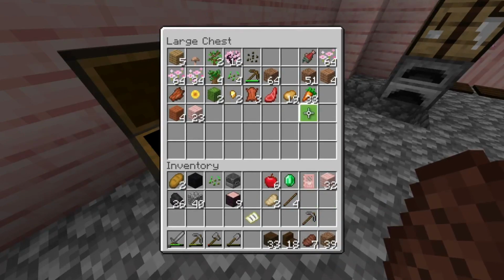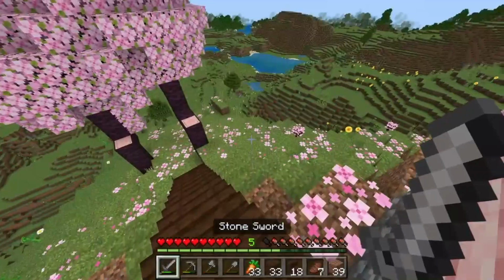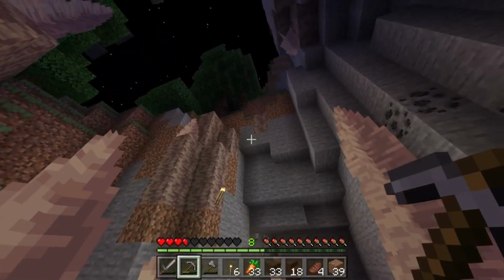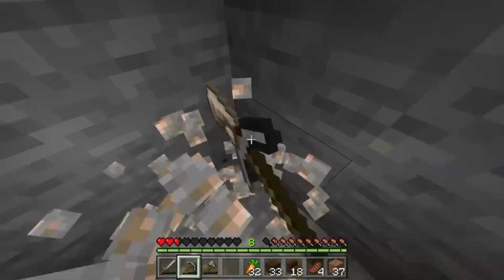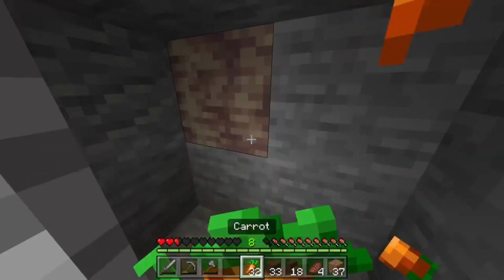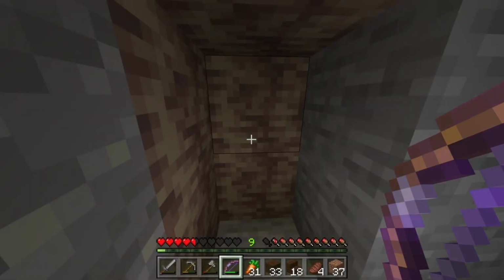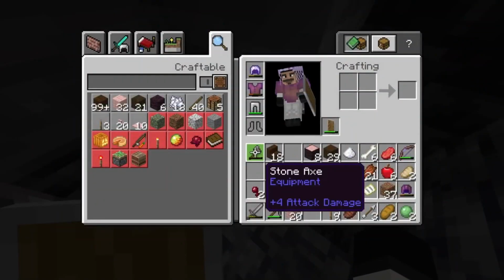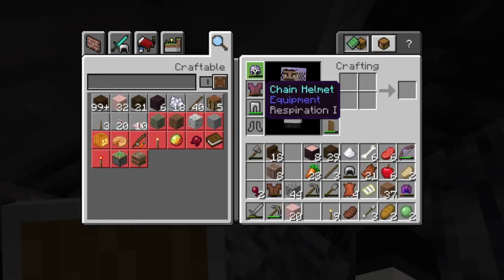We need to talk... (Minecraft 1.20 Hardcore #2)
Sooooo, we're changing rules. :p

New Hardcore Series! If I die in the game I DIE IN REAL LIFE! (jk)